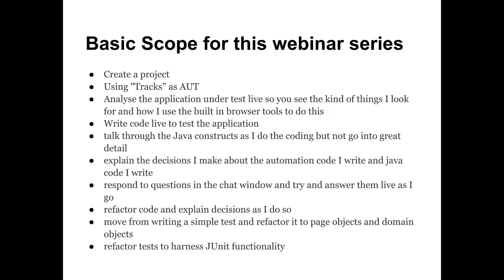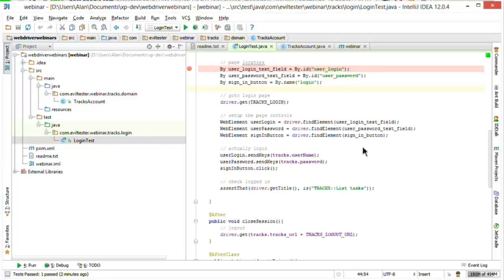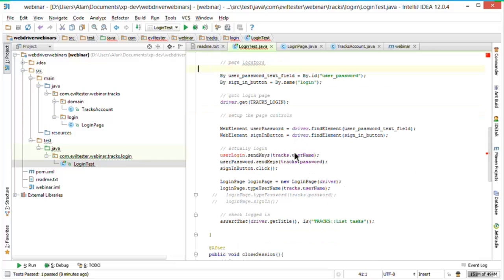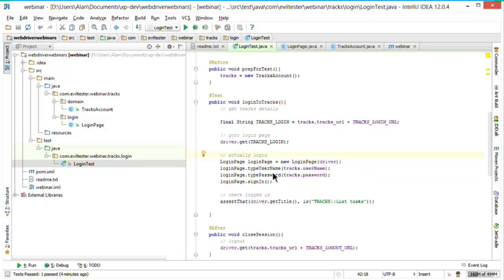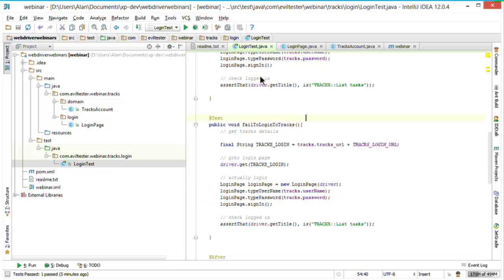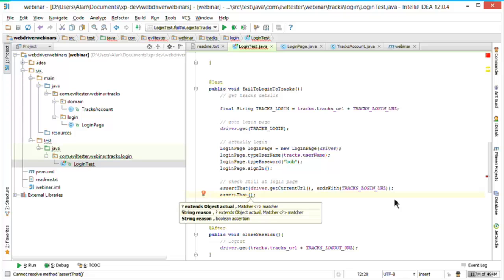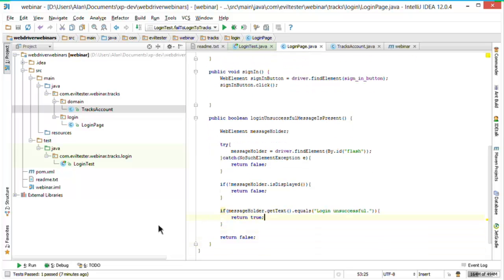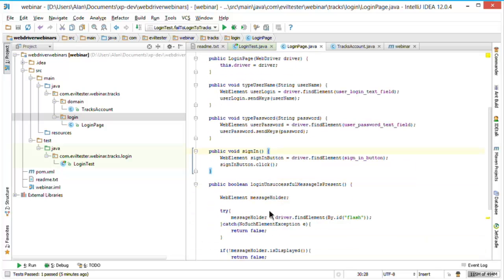Selenium Simplified WebDriver Webinar Using Java #2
Main topic covered in this webinar video is Page Objects:
* Refactoring to Page Objects
* What should be in a page object?
* Demonstration of adhoc custom page objects
* When to use domain objects versus page objects?
* Discussion of Page Factory, Slow Loadable Component, Loadable Component

This is the second in a series of webinars on WebDriver automation using Java. It is a companion to my online Udemy training courses. In this webinar series I do 'live' coding on a 'real' application and explain my thought processes as I go. I try to answer questions that the webinar participants post as I go through.

I have uploaded the video for watch on demand. This is the meetingburner recording, not my local recording (which should be better quality but I haven't edited it yet).

You can't see the chat window in the replay so you'll have to imagine what questions were asked during the webinar. And I do repeat some of them as I work through.

This recording shows the 45 minutes of the Webinar, not the additional 15 minutes of questions after the webinar.

For general information on Selenium WebDriver and associated training or consultancy then